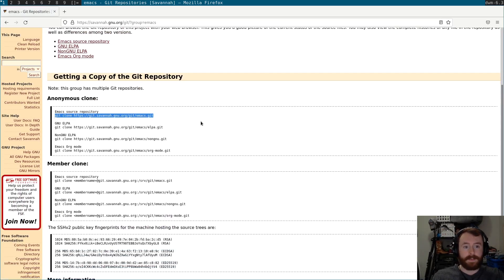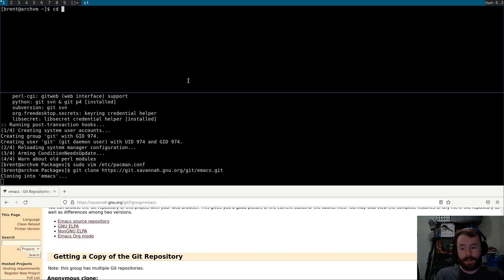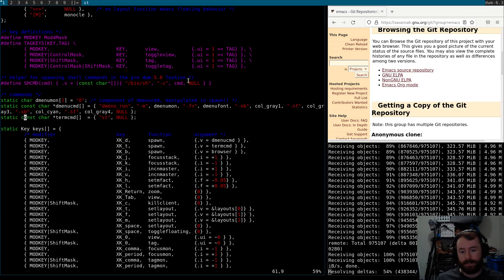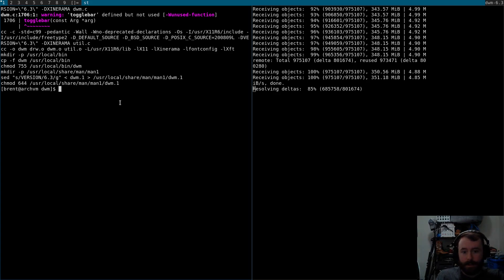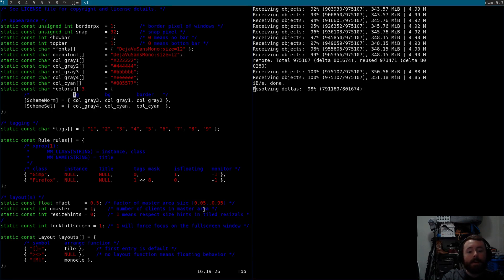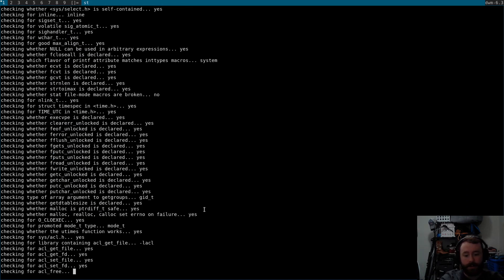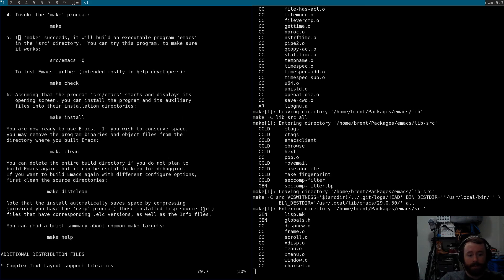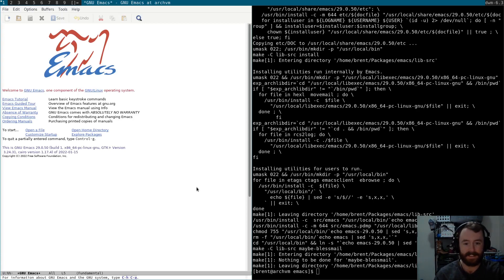Building Emacs from Source (and Configuring dwm while we wait)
The main purpose of this video is to clone the Emacs repository, and build the latest version of Emacs from source. This actually went very smoothly on the fresh Arch install, so I spent some time working on the dwm configuration while waiting for Emacs to download and compile. Now we're ready to start building up an Emacs config in future videos!

Timestamps:
00:00 Introduction
02:18 Tweaking dwm while cloning Emacs
08:41 Configuring and making emacs
12:30 Verifying the build and installing